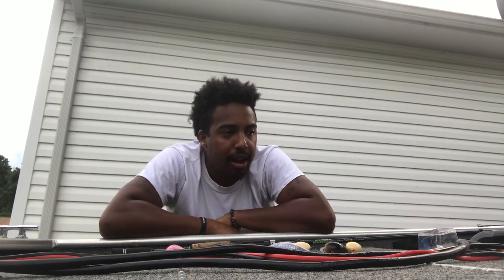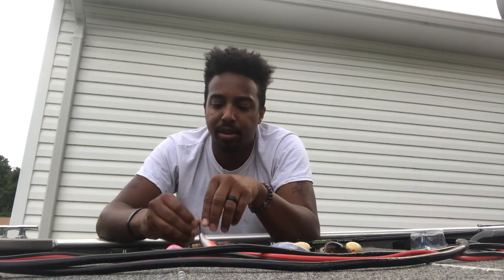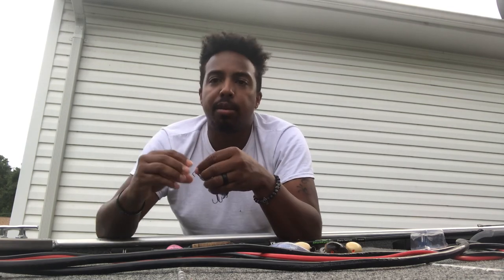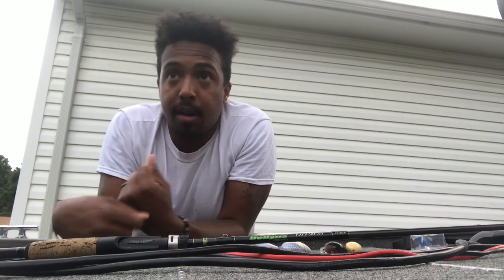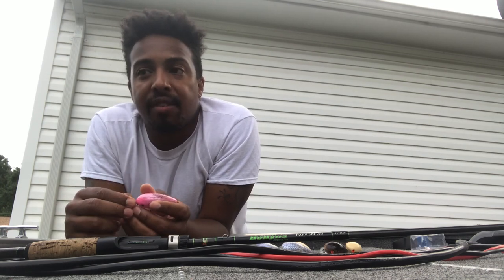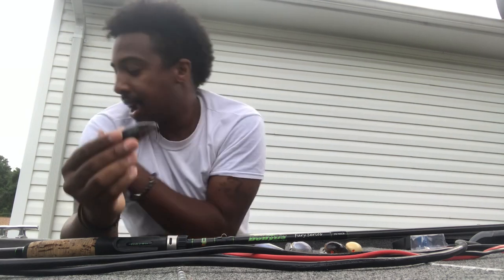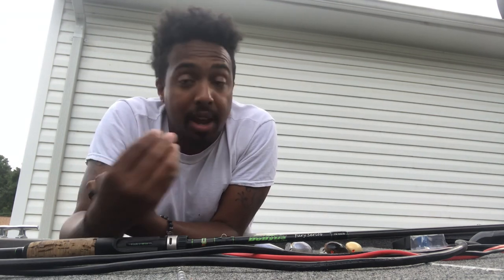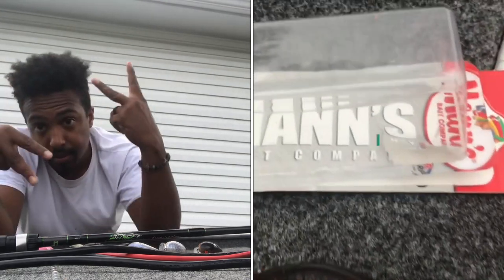Super Shallow Crankbait!! 0-1 ft! MANN’S Baby 1-Minus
My favorite new lure.  Mann’s crAnkbait.  They make a lot of really good specific lures.  Hope you enjoy, like, sub and share.

Manns baby minus 1
Dobyns 705cb rod
12lb sunline crank fc